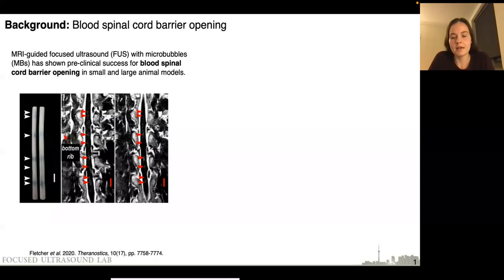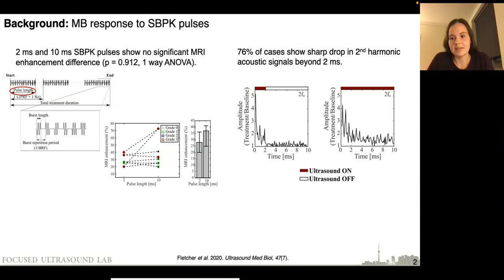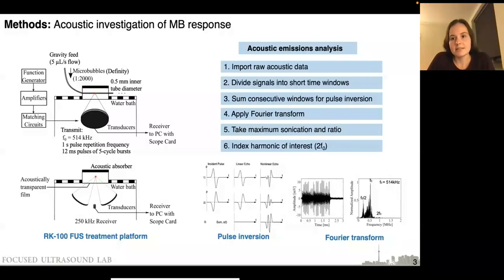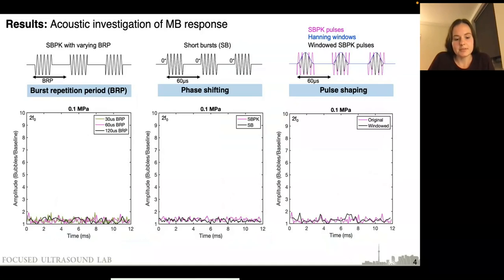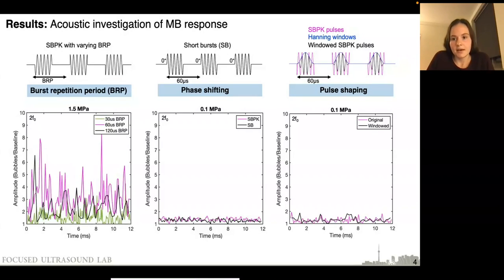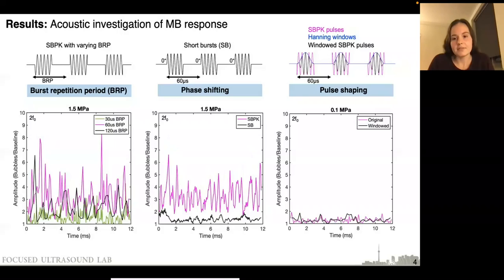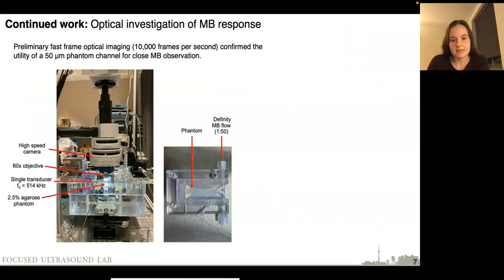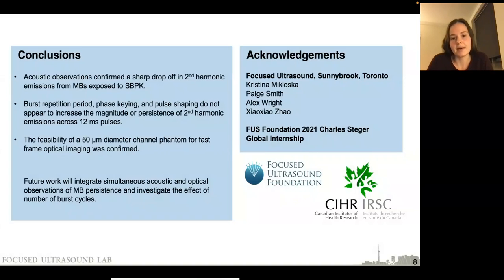Swanee Douglas: Microbubble Response to Ultrasound Exposures for Blood-Spinal Cord Barrier Opening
TEC 02
Investigation of Microbubble Response to Short Burst Phase Keying Ultrasound Exposures for Blood-Spinal Cord Barrier Opening